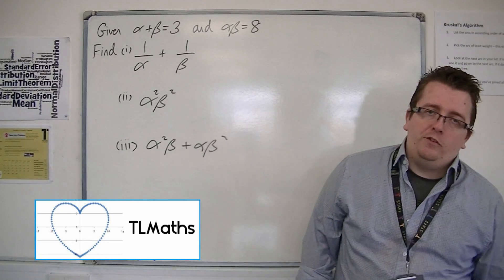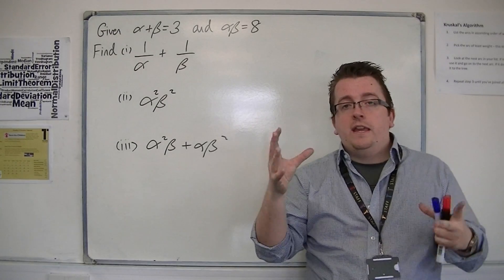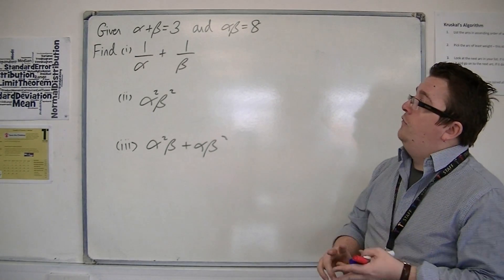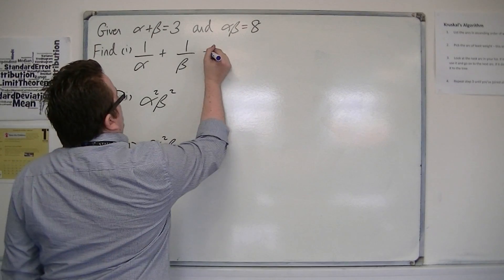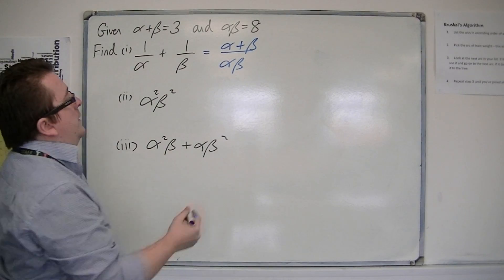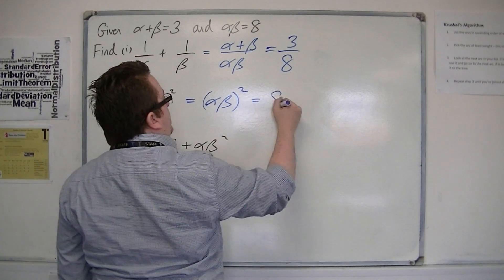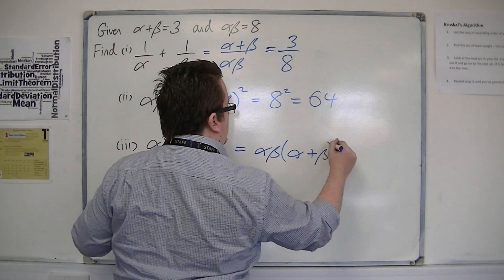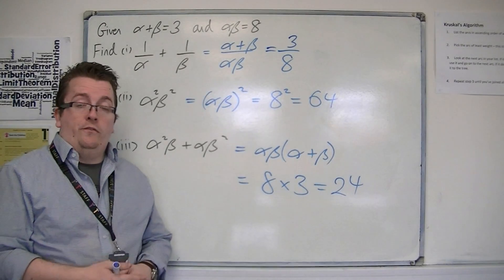AQA Further Pure 1 (FP1) 1.04 Manipulating Alpha and Beta